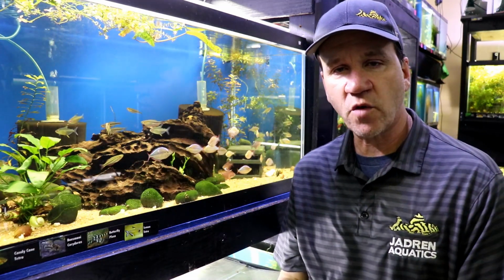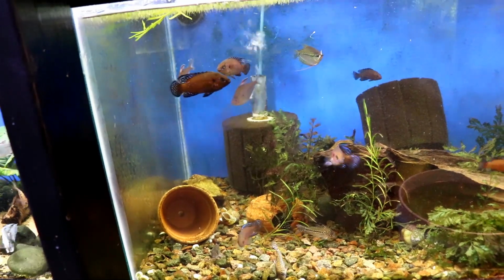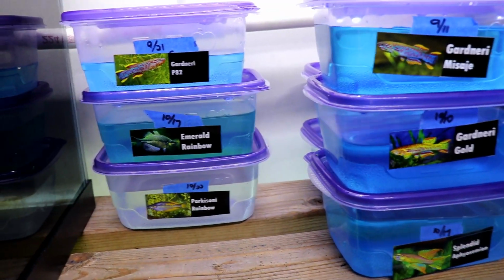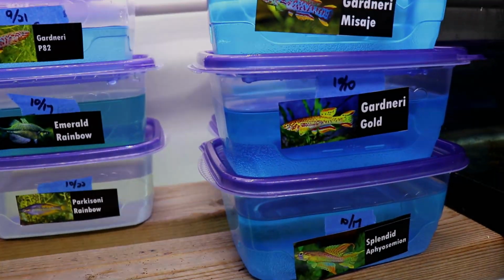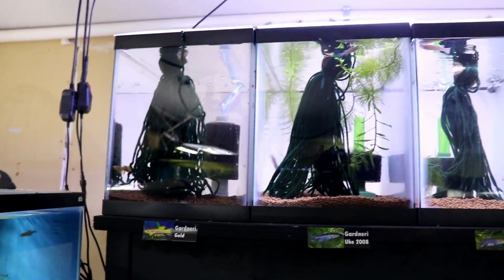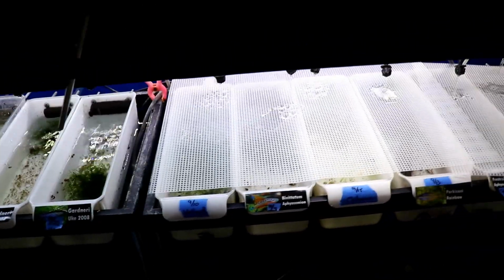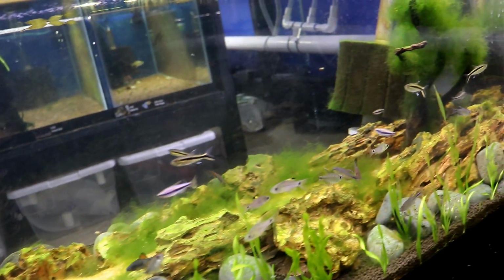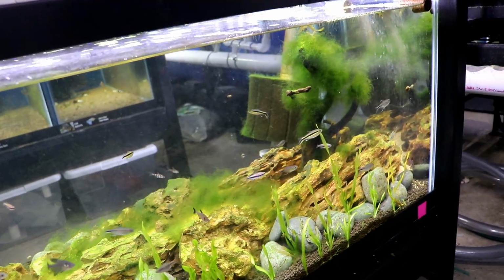Fish Room Update: 100+ Tanks New Breeders and Lots of Fry!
Come with me into the fish room to see an update of all the new fish we have for breeding, tons of fry and we have cracked the 100 tank level.

Want to help the Channel out and get a full set of over 150 stickers from your favorite FishTube Channels?

Camera
Canon SL2

Mic
Rhode VideoMic Go

Lighting System

Editing Software
Filmora